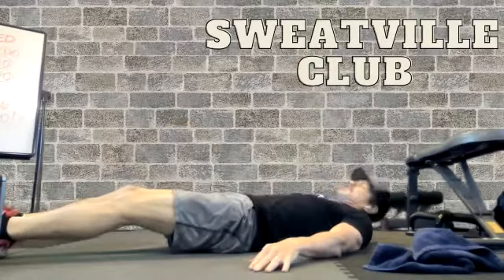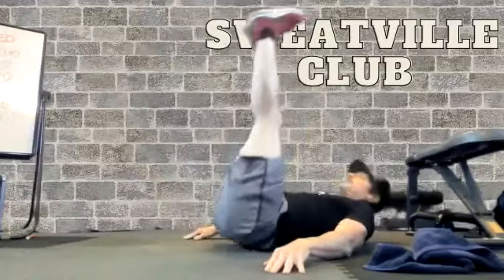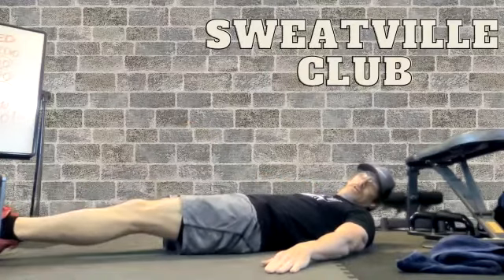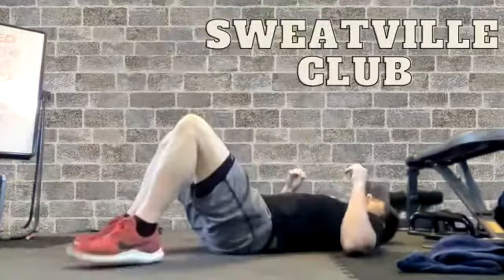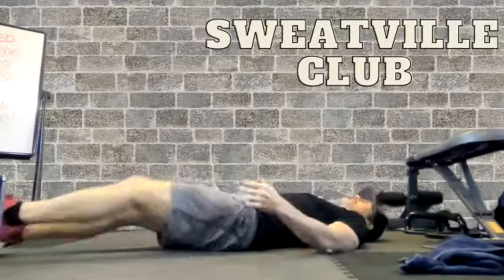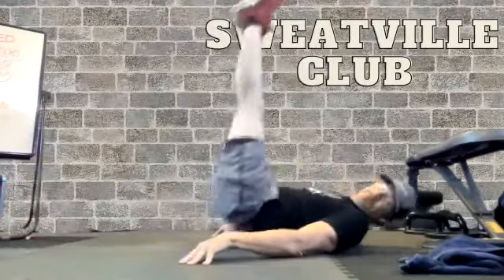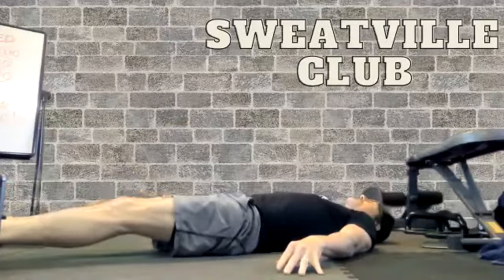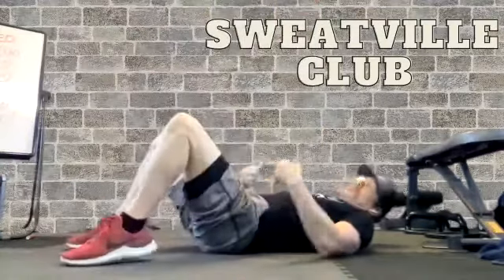Scotty Mo Ab's 1.0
Quick ab routine for you.
5 Rounds
5 Moves
10 Reps each